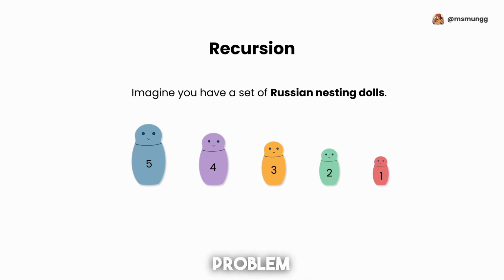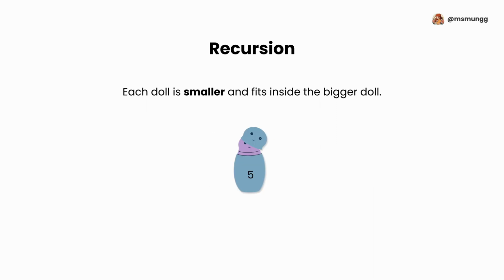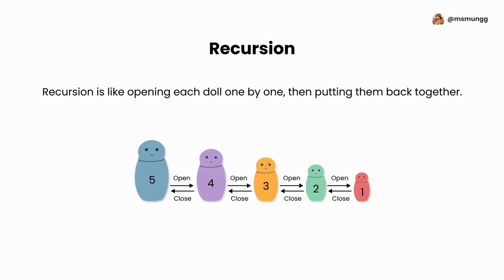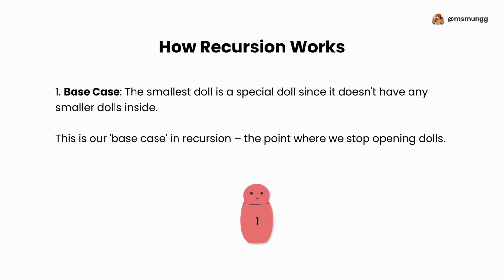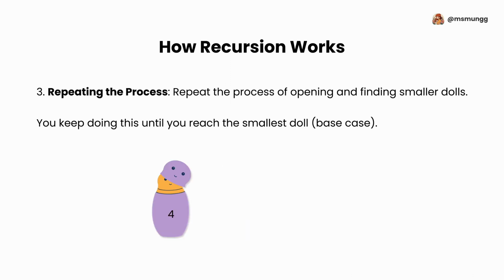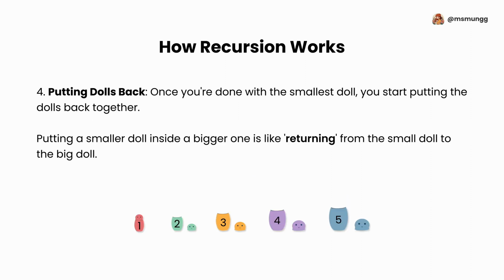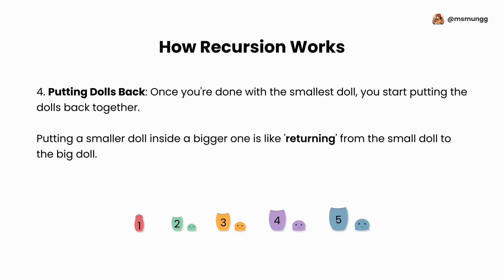Visualizing Recursion with Russian Nesting Dolls in Under 3 Minutes!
Visualizing Recursion with Russian Nesting Dolls in Python in Under 3 minutes!